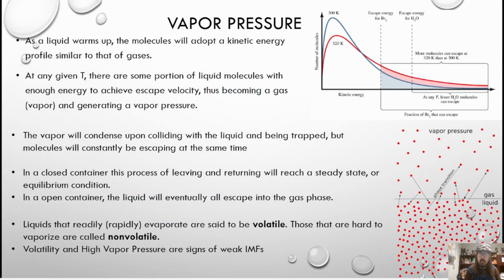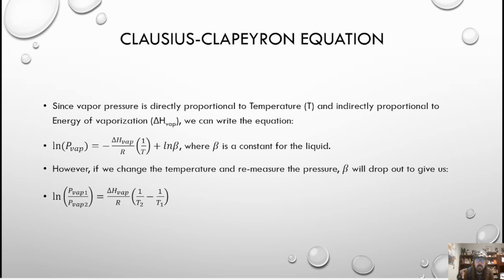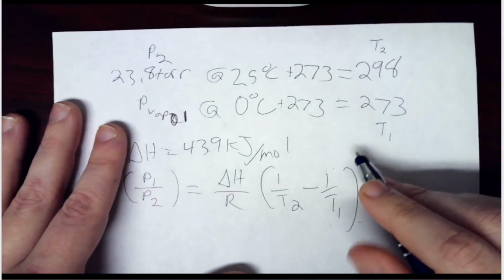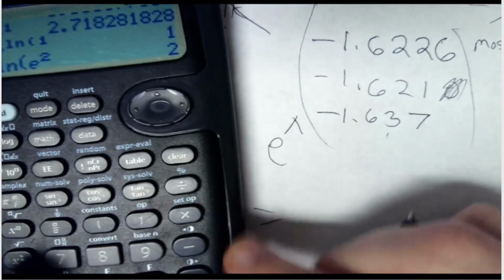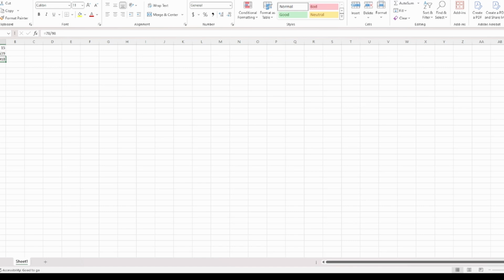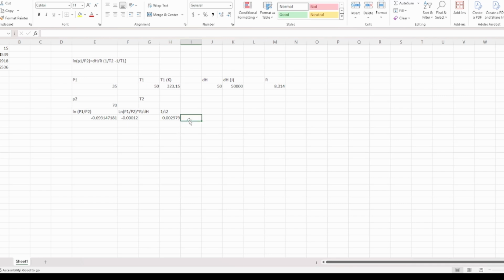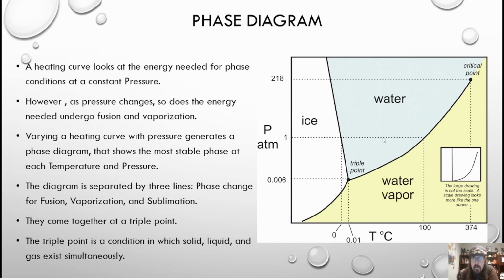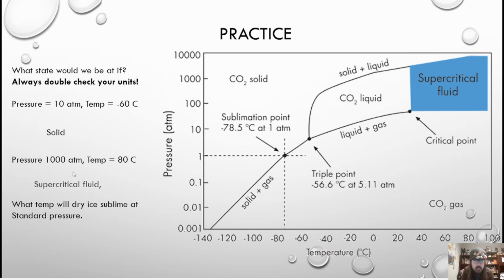Ch 12: Advanced topics in IMF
Part of my General Chemistry 2 videos. In this video, I discuss vapor pressure, the Clausius-Clapeyron Equation, and Phase Diagrams